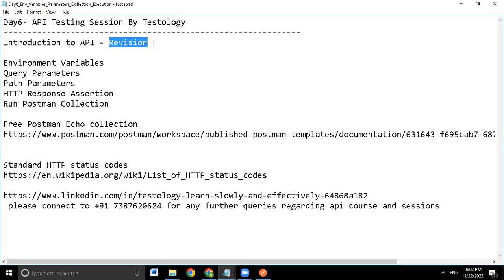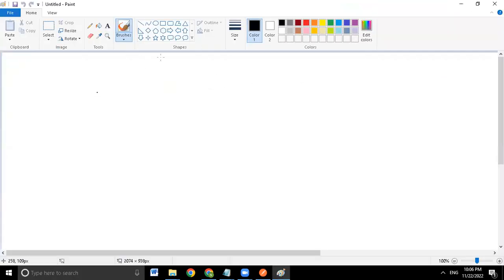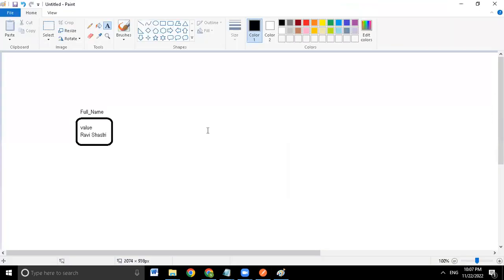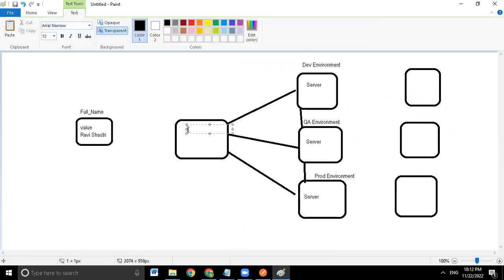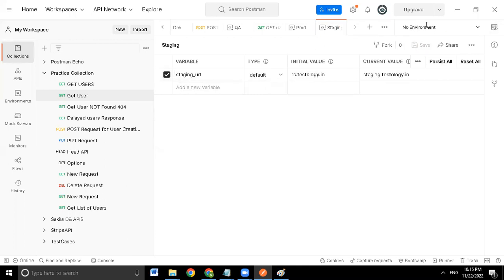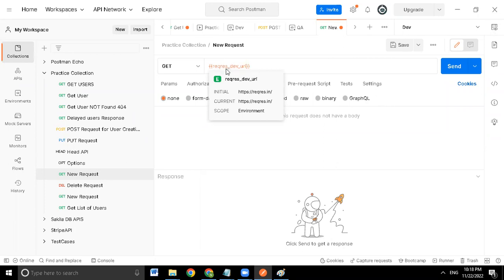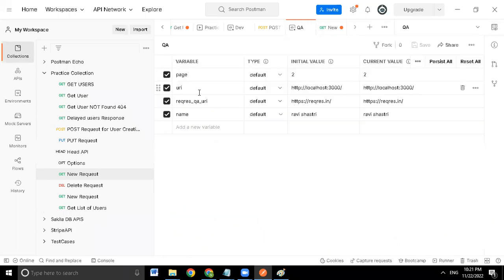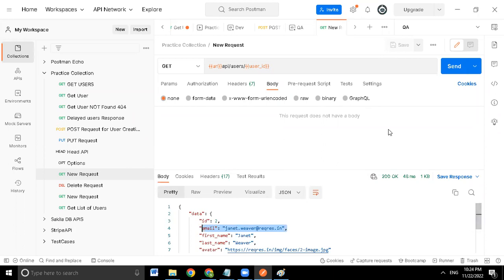Part 1 Day6 Postman Environment Varables